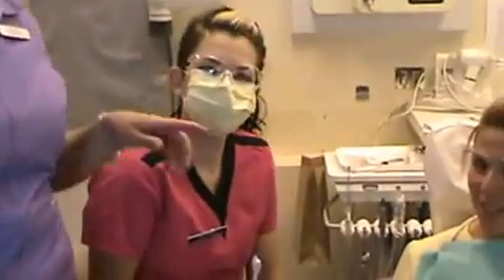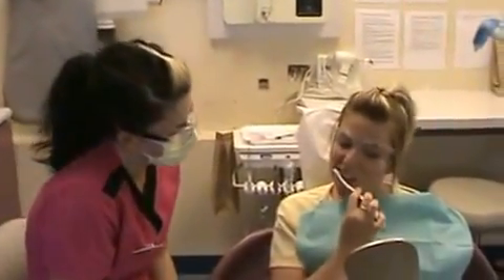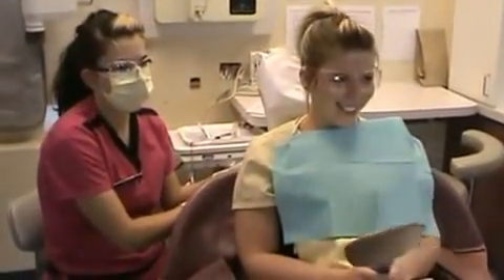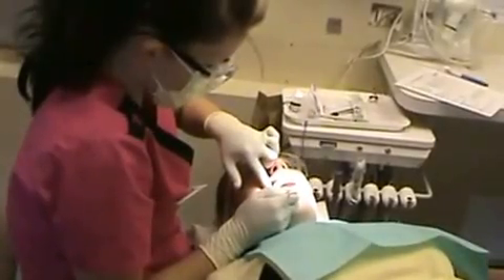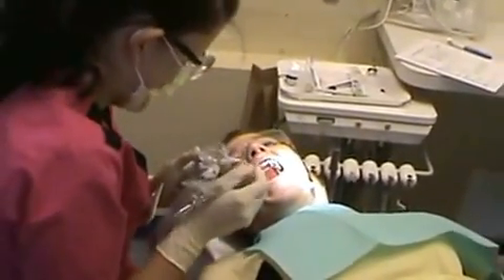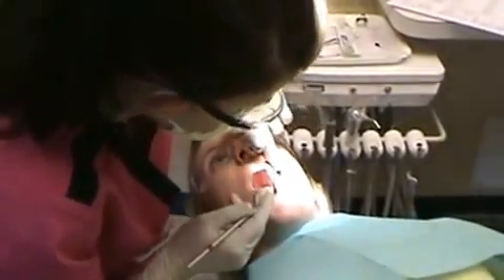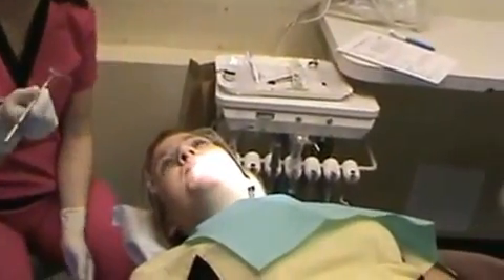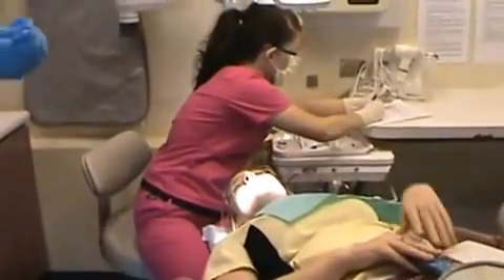Dental Check up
Students demonstrate the importance of Oral Hygiene at the university of Colombia Uni

Dentist
Dentist Check up
Dental Assistant
Check up
Teeth
Oral Hygiene
Smile
Dental Students
Girls
Beautiful teeth